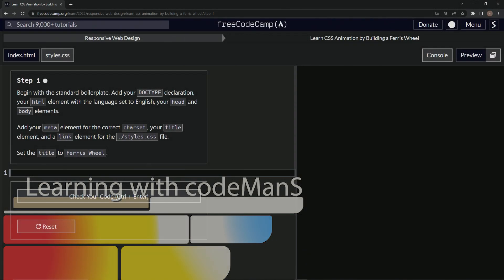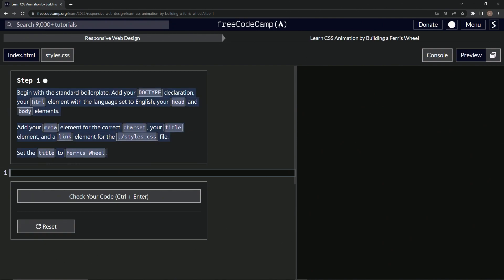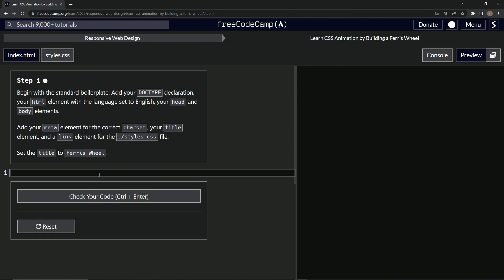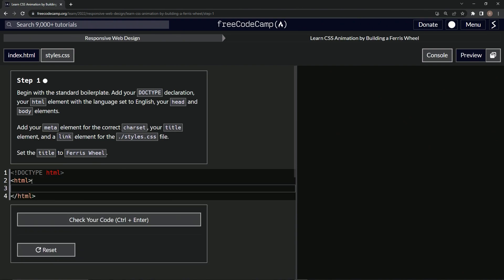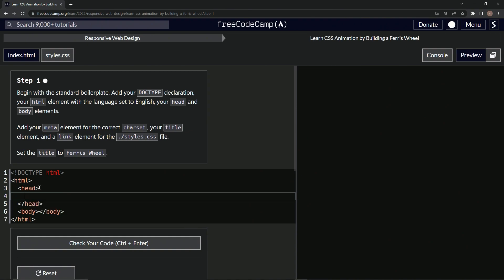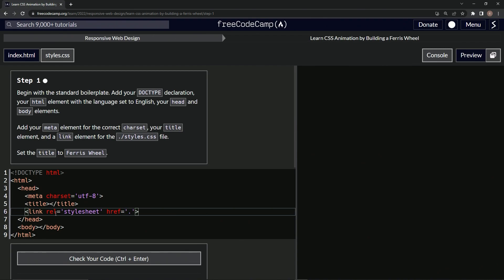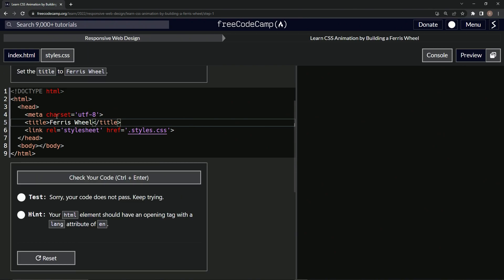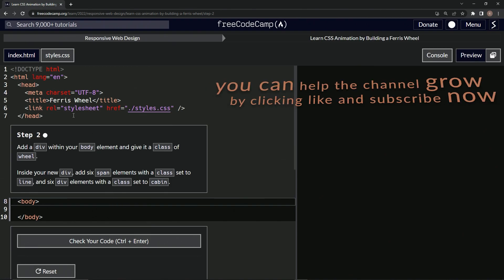Build a Ferris Wheel - Step 1 | Learn CSS & HTML | FreeCodeCamp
🎡 Greetings, vibrant Dev Community! Get ready as we step into the thrilling 'Learn CSS Animation by Building a Ferris Wheel' tutorial. Our goal? To add a spin of life to your webpages!

In this first episode of our fascinating journey, we are going back to basics. We'll set up the fundamental backbone of any webpage - the standard boilerplate. Our steps will include adding a DOCTYPE declaration, setting our html element language to English, creating head and body elements, incorporating a meta element for the correct charset, and linking our 'styles.css' file. 🚀

And the cherry on top? We're giving our project an exhilarating title - 'Ferris Wheel' (lol...ok ChatGPT). As we embark on this project, we're not just coding - we're bringing a Ferris Wheel to life through the science of CSS animation! 🎡💻

Join us on this incredible journey as we animate our way through web designs. Get ready to create a dynamic, engaging, and interactive experience on your webpages. So, let's get started and bring our Ferris Wheel to life! 🏁⚙️